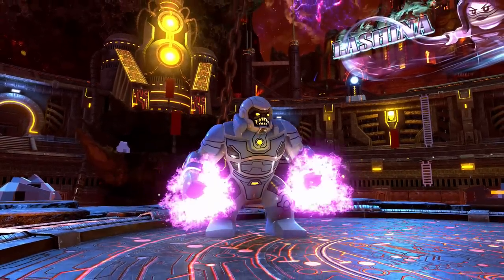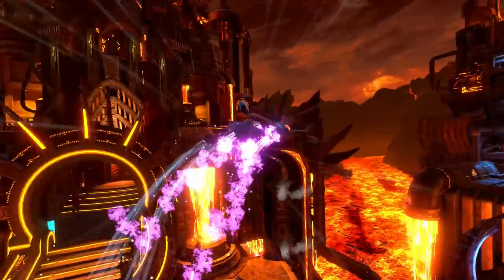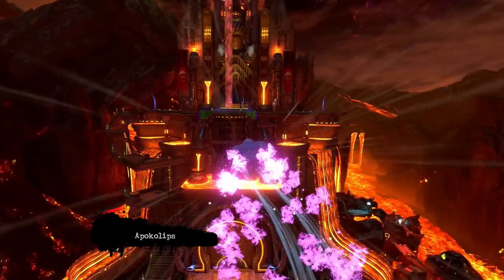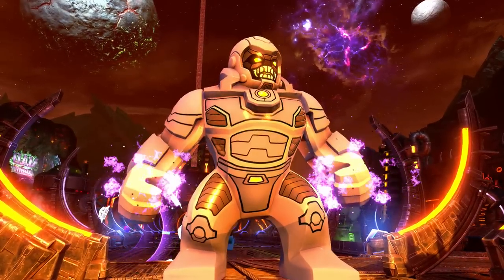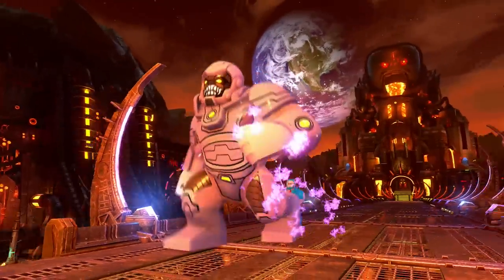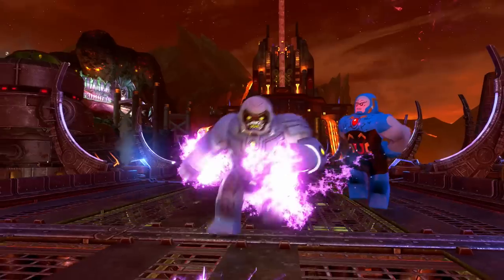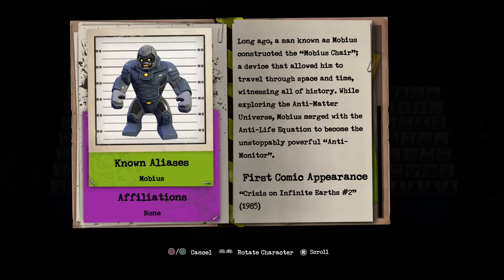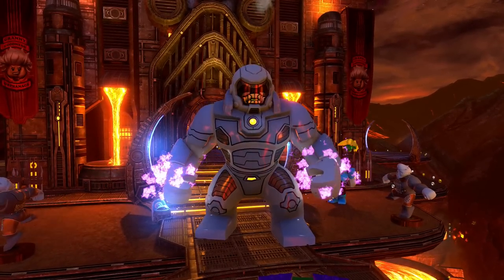LEGO DC Super Villains Anti-Monitor Free Roam Gameplay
LEGO DC Super Villains Anti-Monitor Free Roam Gameplay. Is Anti-Monitor the big bad guy in the next LEGO DC game? We'll see!